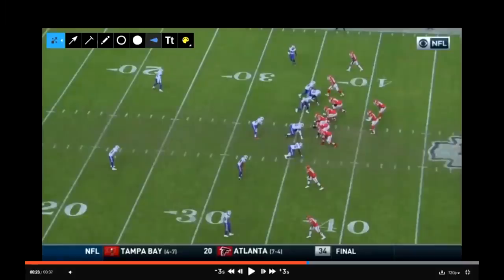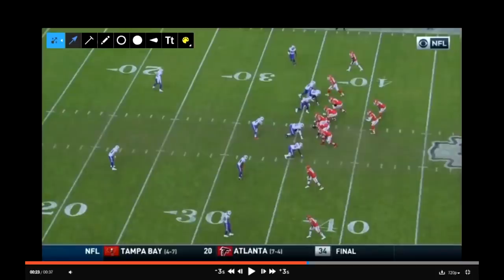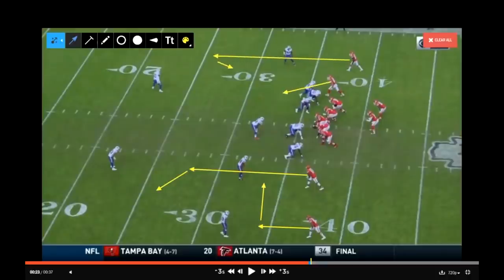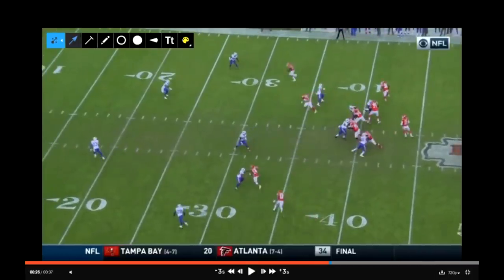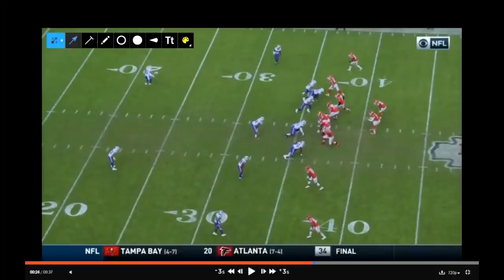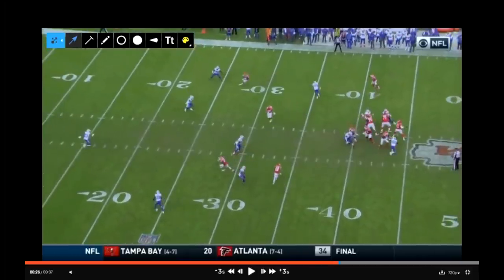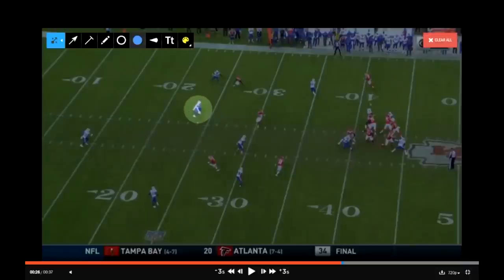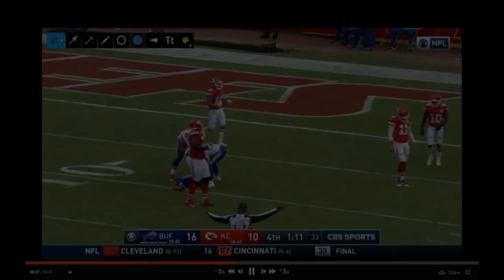Tre'Davious White's Interception vs. the Chiefs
Rookie Cornerback Tre White makes a play on the ball to snag his second career interception. The play allows the Bills to escape Arrowhead with the win.